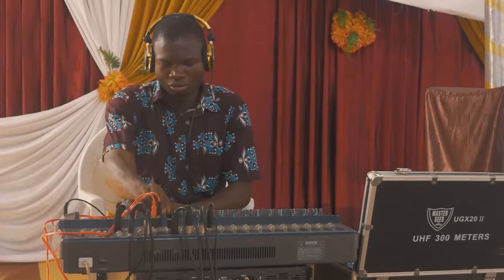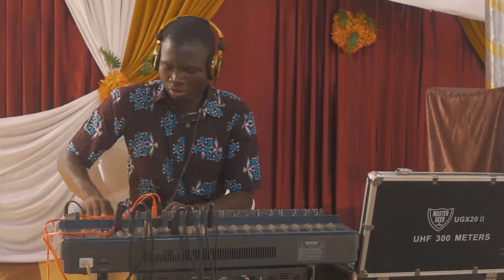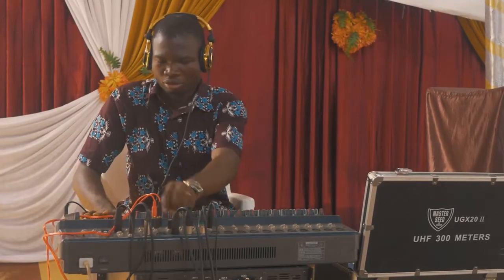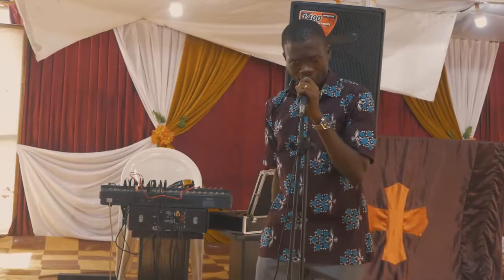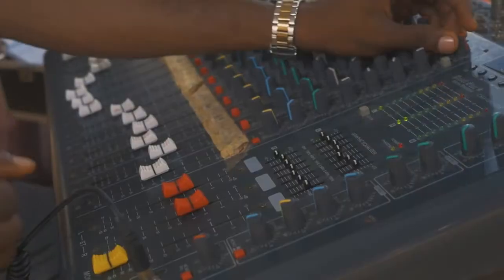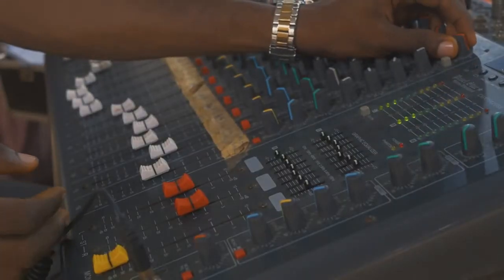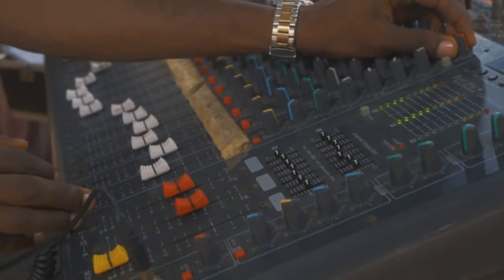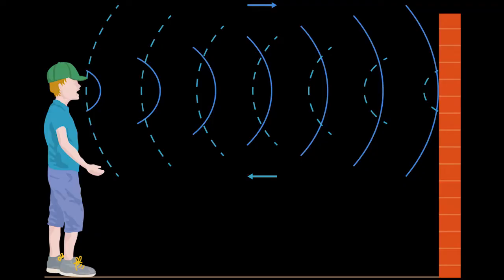How To Stop Feedback From Speakers During Live Show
One of the major problems many beginners face in their live mixing is how to suppress feedback from speakers. Here's a detailed tutorial to give you the science behind feedback and the key to destroying feedback.